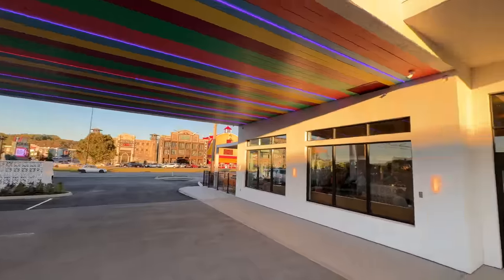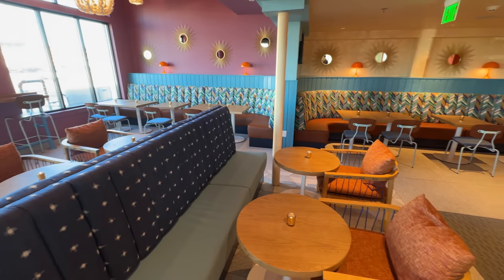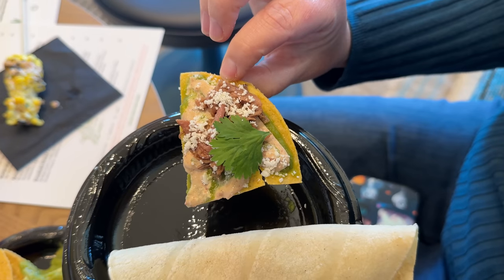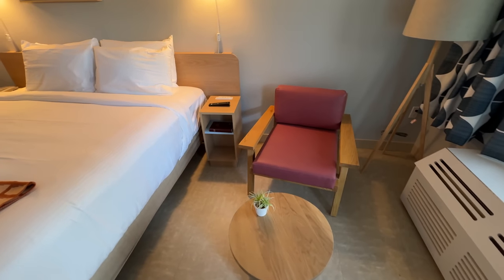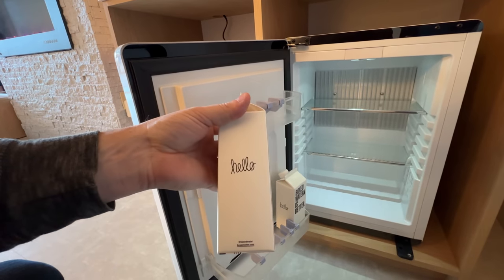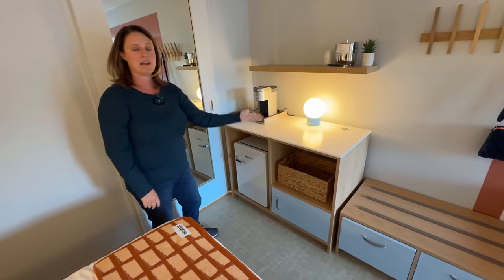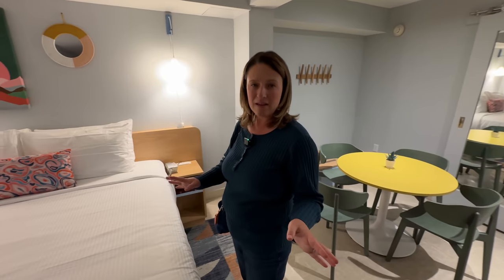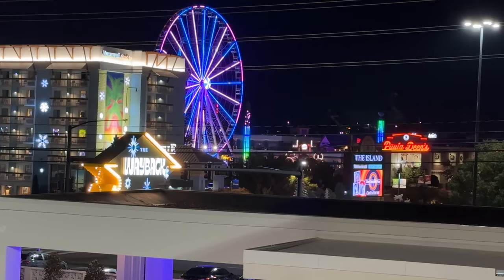The Wayback Hotel & Paloma Restaurant In Pigeon Forge Tennessee | Full Tour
We hope this sneak peak look at the new Paloma restaurant menu & tour of these 3 rooms is helpful!  Let us know if you have any questions and you can check out their website for more details here:

⏱️⏱️VIDEO CHAPTERS⏱️⏱️
0:00 - Intro
0:50 - Wayback Hotel Location
1:19 - Paloma Drink Menu
1:54 - Paloma Food Menu
2:49 - Pool Tour
3:39 - 1 Bedroom King (ADA)
5:48 - 1 Bedroom 2 Queens
7:05 - 2 Bedroom
8:28 - Final Thoughts

WELCOME TO THE WAYBACK
The Wayback, A Tribute Portfolio Hotel welcomes guests to Pigeon Forge with a brand-new hospitality experience inspired by a relaxed and casual lifestyle of yesteryear and an always-sunny take on a mountain getaway. A destination in and of itself, The Wayback is created for those looking for an amplified vacation experience featuring a taste of nostalgia – full of captivating local color and character – with all the modern amenities that create a carefree atmosphere. Travelers don’t just come to The Wayback to stay – they come to vacation.

The public spaces offer an explosion of vivid originality throughout the property. Designed with a social and extroverted layout in mind, the lobby, pool area and restaurant are all adorned with large seating areas and bold color patterns that create a fun and playful spirit that The Wayback is truly about. The hotel is designed to attract an energetic clientele and offer a space for adults who appreciate design, poolside activities, food and beverage.

PALOMA
Paloma is the hotel’s brand-new restaurant and bar where modern comfort foods get a fresh cantina twist, providing familiar and popular local options with an imaginative south-of-the-border flare. Instead of a traditional egg's benedict breakfast, diners will be presented with Paloma’s Barbacoa Benedict; brisket, poached eggs, adobo hollandaise, grilled sourdough and sazon breakfast potatoes. Paloma patrons will be delighted by the high-quality food within a casual, laid-back setting. The restaurant also features a full bar with an extensive and innovative cocktail program, as well as a wide beer and wine selection.

THE SWIM CLUB
Providing a totally new, one-of-a-kind experience in Pigeon Forge, The Swim Club offers an upscale venue for guests to embrace the fun and soak in the mountain sun. Throughout the day the lively pool deck will thrum to the beat of The Wayback’s signature playlist while grown-up guests sip on specialty cocktails from the only vintage Airstream Bar in Pigeon Forge. And when a delicious bite is desired, The Swim Club’s tacos, salsas, ceviche and tostones are perfect for poolside consumption. For the ultra-exclusive experience, patrons can reserve one of four private poolside cabanas with 55” TVs, DEDON luxury loungers and personal drink service.

When the sun goes down and the stars come out, The Swim Club transforms into an adults-only playground offering a mingle-and-mix environment for guests 18 and older. Seasonal programming and special events make The Swim Club the trendiest nightlife spot in town and THE place to be seen in Pigeon Forge.

AMENITIES
The Wayback offers its guests a comfortable and memorable stay with a range of exceptional amenities. A refreshing welcome cocktail is offered upon arrival, setting the tone for a delightful experience. The Wayback prioritizes guests’ comfort offering amenities such as Beautyrest Black Napa luxury mattresses, Malin + Goetz bath products, robes and slippers, complimentary Boxed Water and an in-room coffee bar.

Thank you Wayback Hotel for having us check out the Paloma!